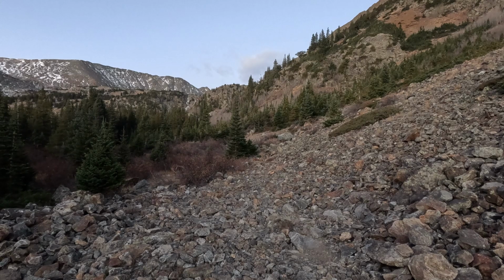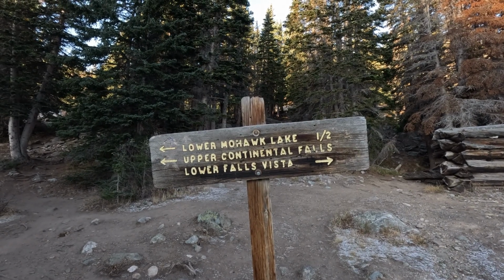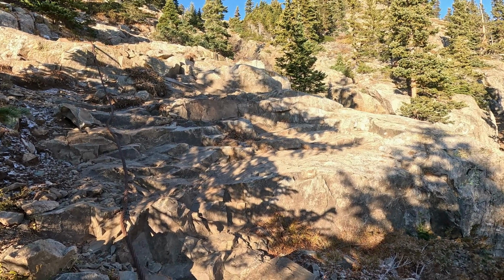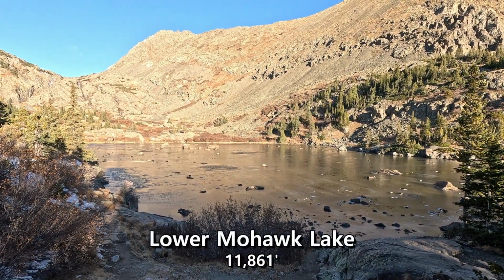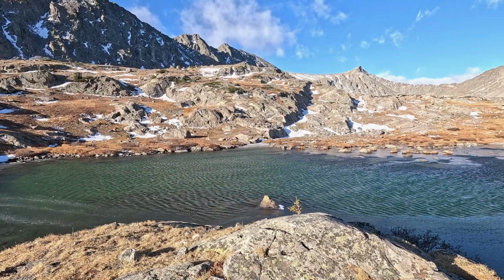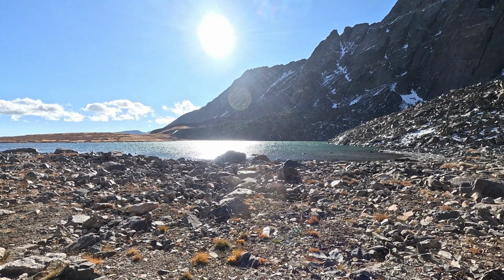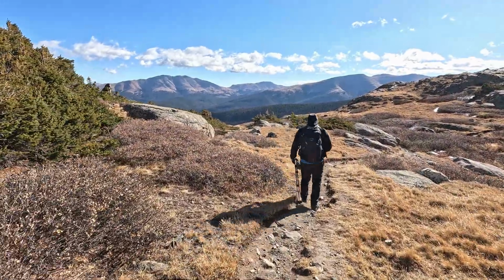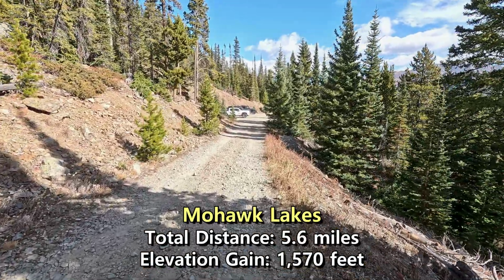Mohawk Lakes [Plus Mayflower Lake and Continental Falls] - White River National Forest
Nick Sangetta and Jamey hike to Mayflower Lake, Continental Falls and Mohawk Lakes in the White River National Forest, Colorado on October 27, 2023.

0:01 Lux-Inspira - Impenetrable
1:40 Russo - City Run
5:11 Lux-Inspira - Serenity
9:46 MILANO - Waterfall
13:18 Ardie Son - Omega
16:58 Michael Shynes - Cod Day in Hell (No Lead Vocals)